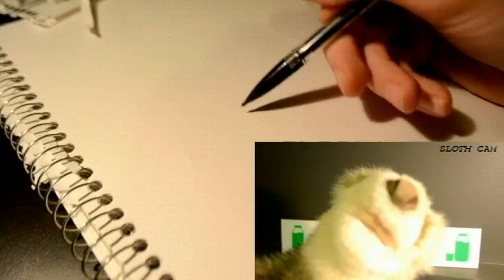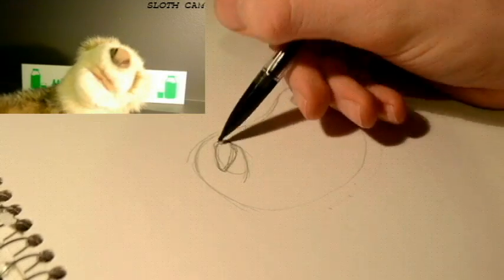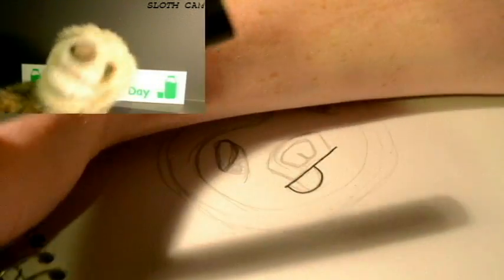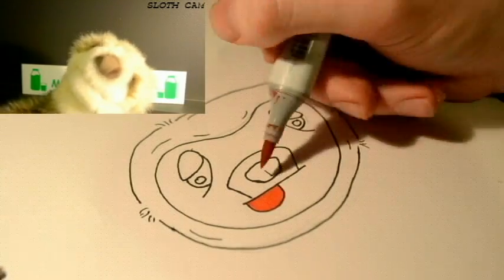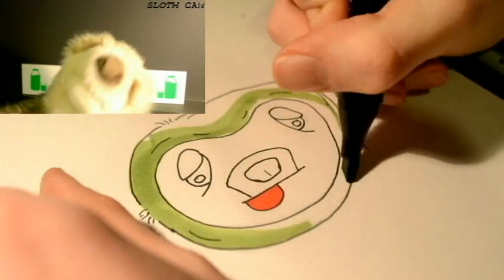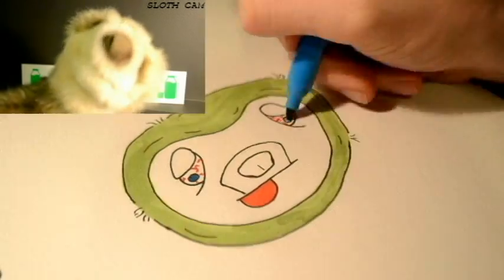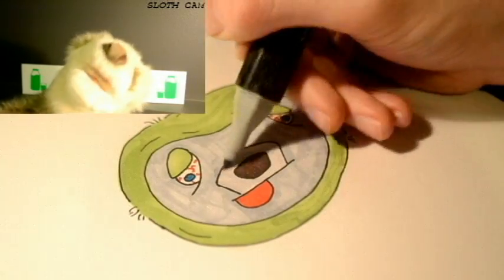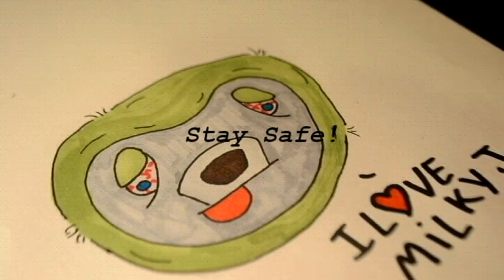How To Draw A Sloth - Drawing Dynamics - EP4 SE2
Hey there stranger! This time there was an endangered guest taking over the show for MilkyJ as he drank some sour milk making him unable to finish the job. This slothy stranger does his job just fine as he walks us thru the drawing of a sloth. Wow! would you ever guess it!? A drawing lesson from a sloth! What a time we live in! Good old 2015. But anyways, I hope you enjoy the big number 4! Leave a Comment for what you what drawn up next!